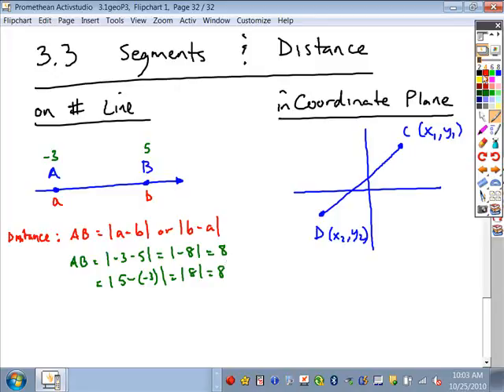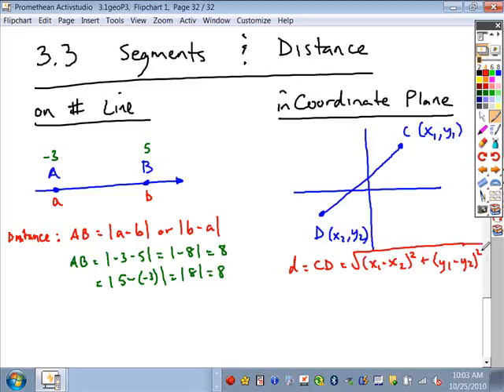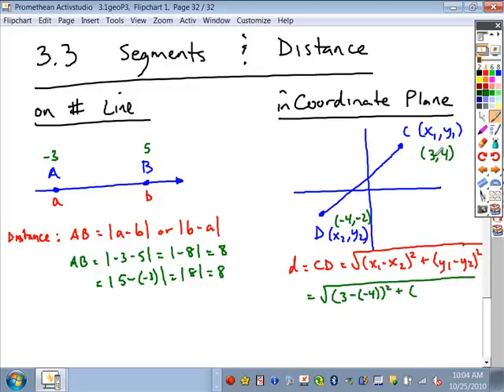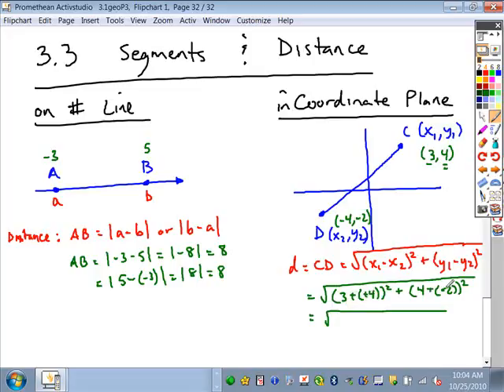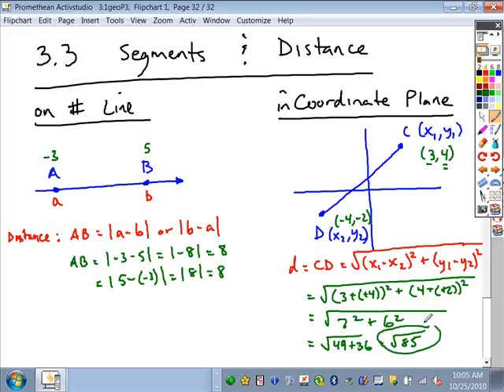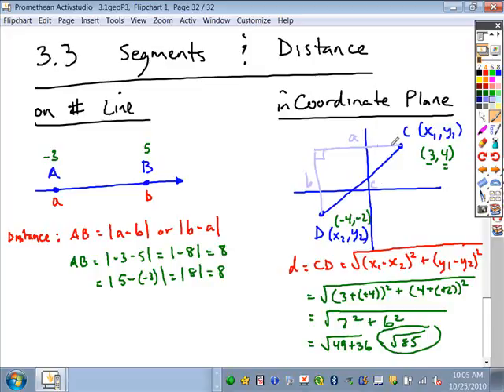3.3geo_dist_coord_plane.wmv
3.3 distance on a coordinate plane